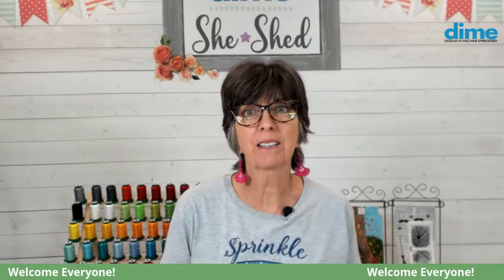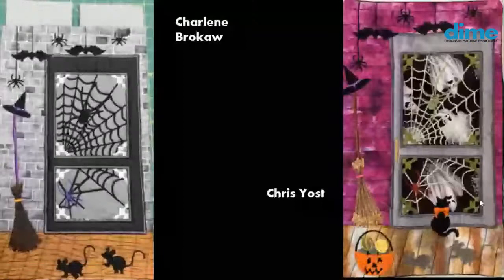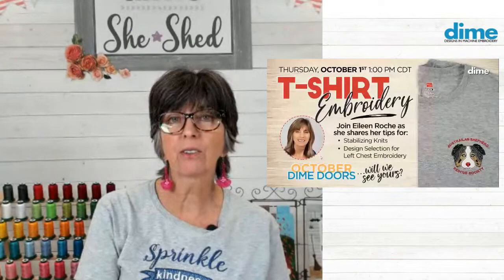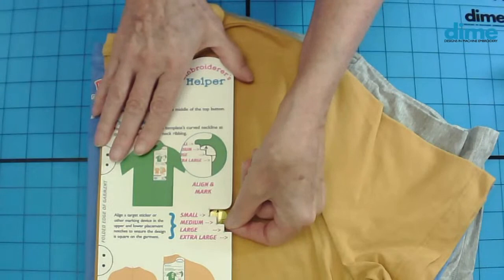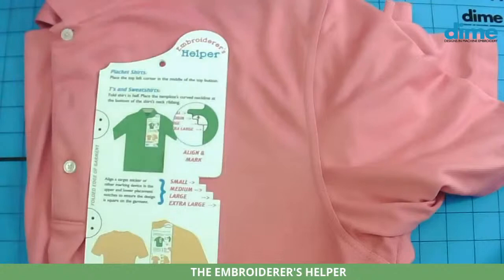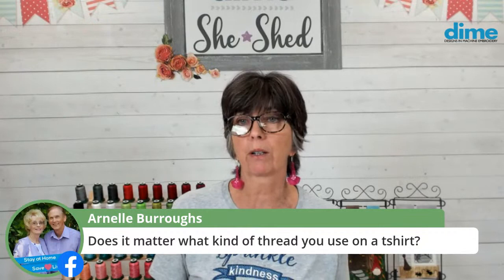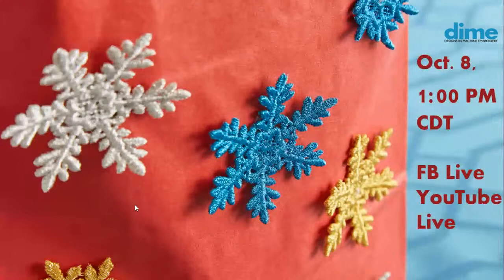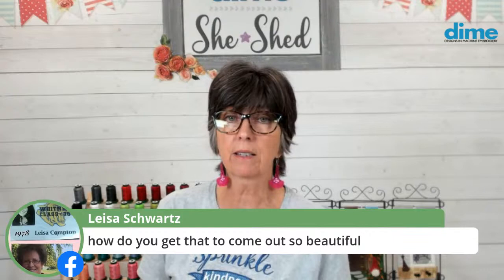T-Shirt Embroidery | Between Friends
Join Eileen Roche for tips and techniques for T-shirt embroidery. Get professional results with the proper stabilizer, design selection, and precision placement. Plus, see the October Dime Doors - they are a-DOOR-able!